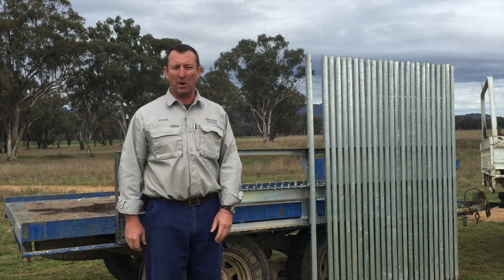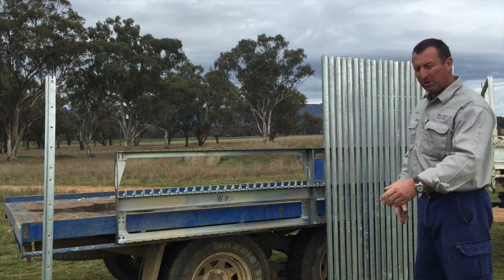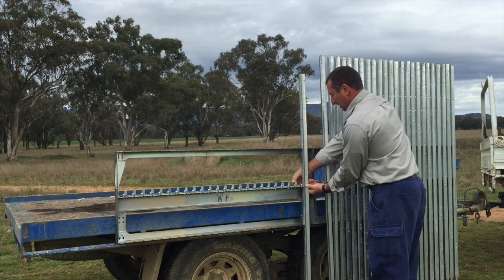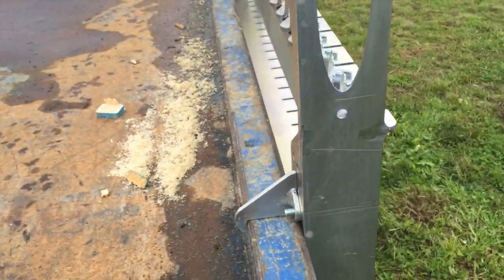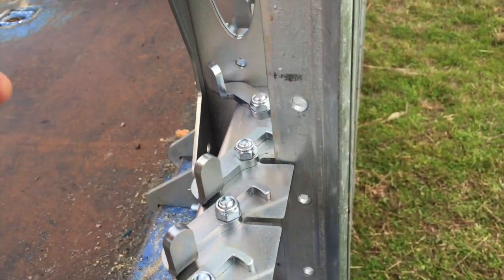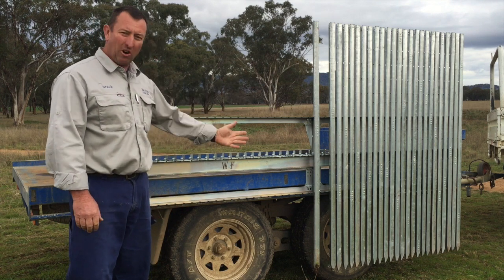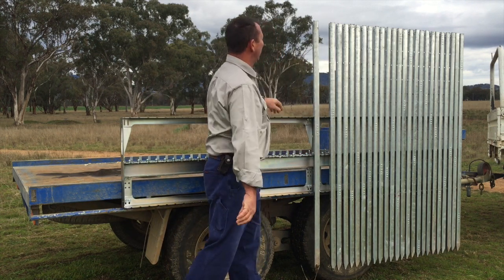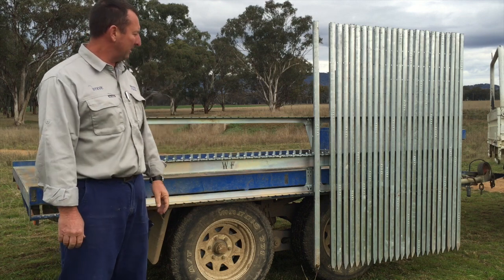Walters Fencing PR 25 Post Rack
This video is about The Walters Fencing PR 25 Post Rack